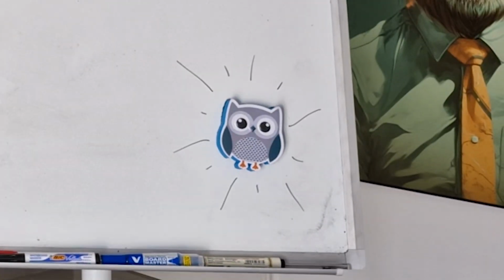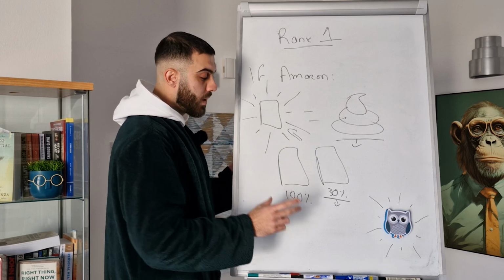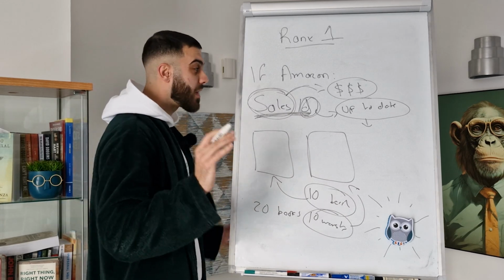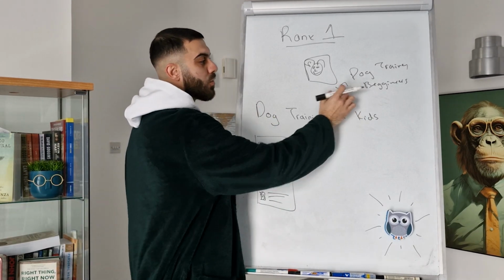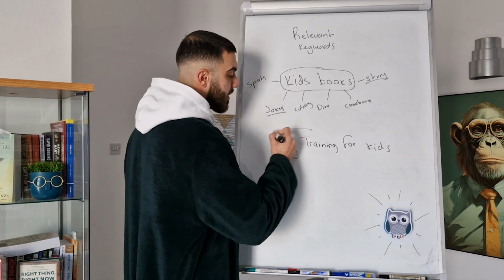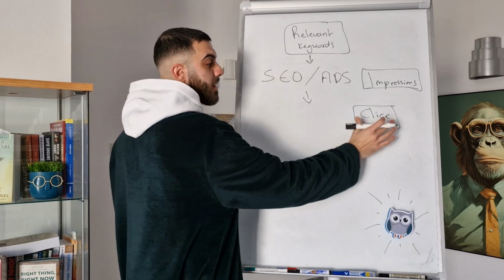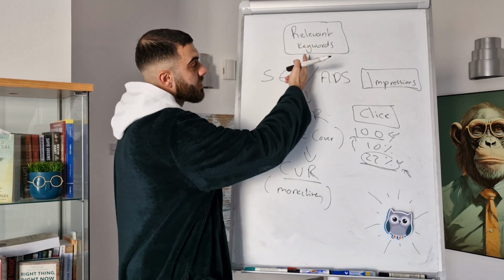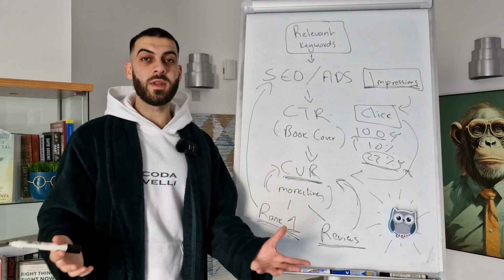How I make $1,000/m with ONE book using this SIMPLE ranking system on Amazon KDP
Here are the timestamps because I know your time is valuable:
00:00 - Rank #1 on Amazon KDP
00:25 - This comes before ranking...
02:20 - What ranking really means
03:09 - What would you do if you were Amazon?
05:14 - How the Amazon KDP algorithm works
08:20 - Why do you show up differently on different pages?
10:30 - Finding relevant keywords
15:00 - How to rank #1 for your keyword
19:05 - The most powerful metric for long term KDP success
20:45 - The Results!